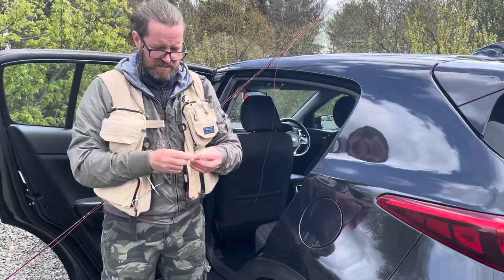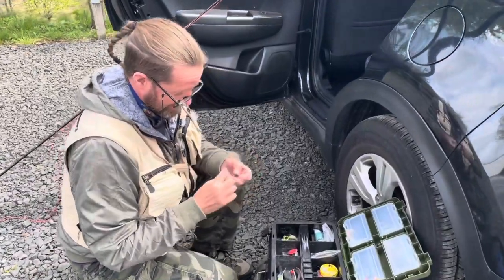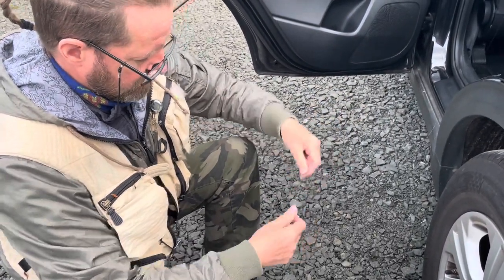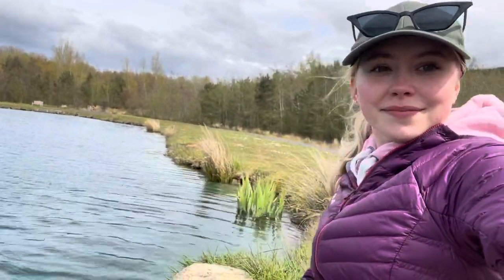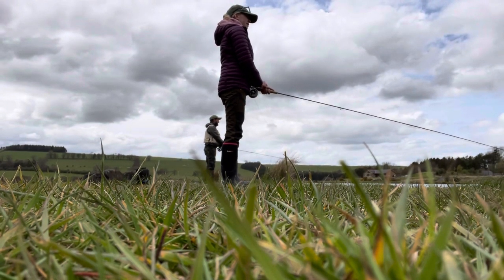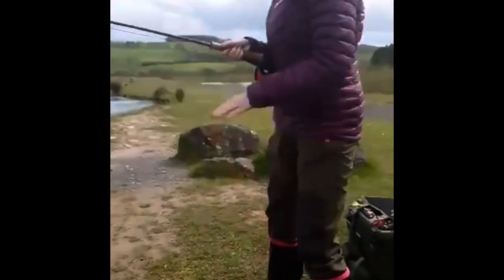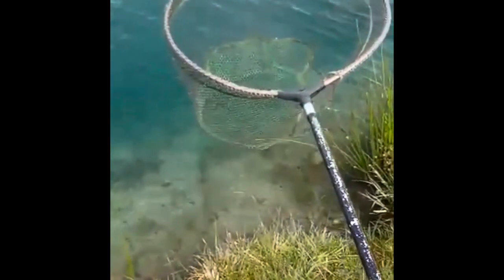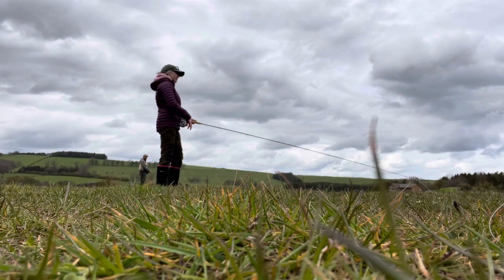FLY FISHING DAY WITH MY DAD! [WEEKLYVLOG]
Hello,
I hope you all enjoy today’s vlog!
Me and my dad love fly fishing and try to get out as much as we can! I thought I would vlog today’s adventures!
I love spending time with my family and having father and daughter days!
If you like this video please please